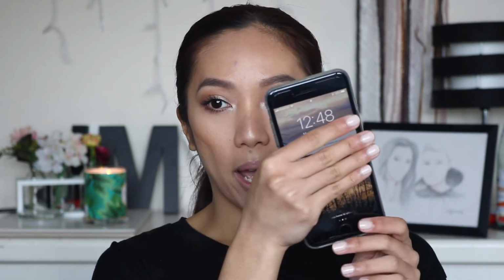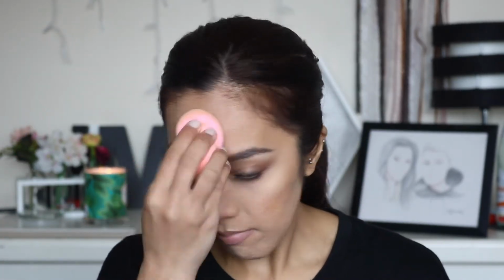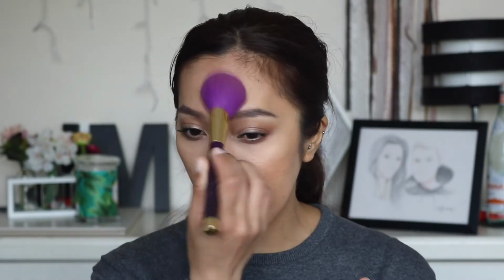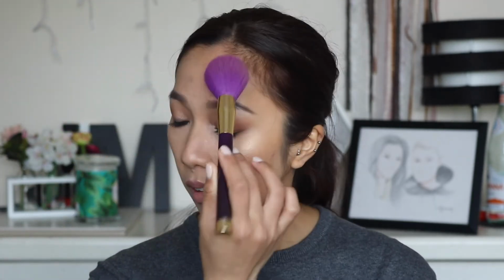THE FACE | COTY AIRSPUN POWDER WEAR TEST+IMPRESSION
Hello beautiful people! In this video, I'm going to try the Coty Airspun Loose Face Powder and put it to the test. Coty Airspun has been around since the 1920's and I'm very pleased to know that the legend of the powder lives on up to this day.

One thing I can say about this powder, it is overly scented! If you are sensitive to heavily fragrant powders, this is not for you. Personally, I struggled applying this powder because of the scent but the finish it gives to my face is saying another thing! The powder is finely milled that it sinks into the skin beautifully! Using a sponge or powder puff would be ideal tool to set the face with this powder if you want your makeup to last all day! It made my skin looked so flawless, my pores are smoothed, and my face looked MATTE! I will sacrifice the fragrance because I really love how this powder makes my oily face look! 8 hours and my skin still looks matte!

xx
Carmela

Coty Airspun Loose Powder 'Extra Coverage Translucent'  $18 NZD

Coty Airspun Loose Powder 'Translucent' $6.99 USD

My name is Carmela and I live in New Zealand. My favourite thing to do is get ready with me videos as I find it so much fun to watch! I also run a beauty / lifestyle blog called Meet Mariee where I talk about first impressions, hauls, makeup look details, and tips. I am also a coffee addict! From time to time, I like to throw in day in life blogs where I can share my routines, out and about, and also other stuff happening around New Zealand and around the world.